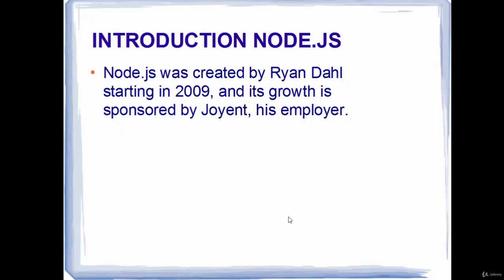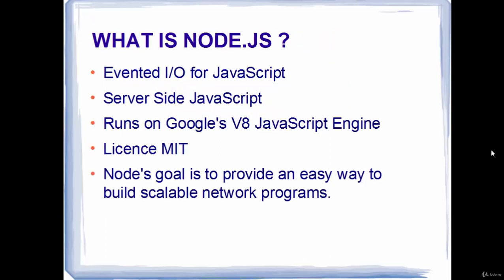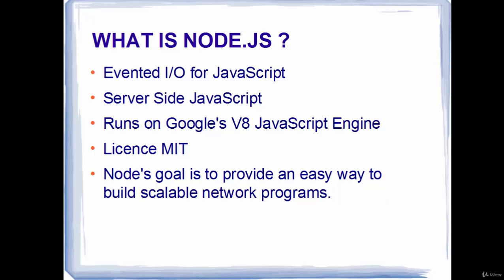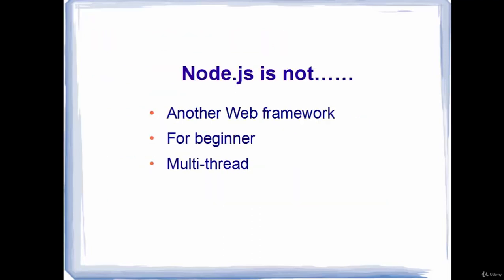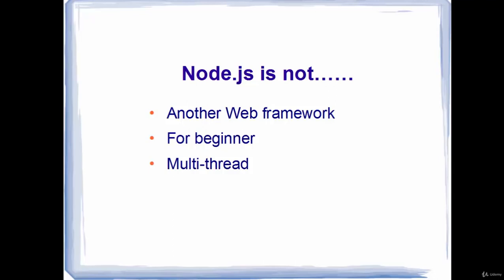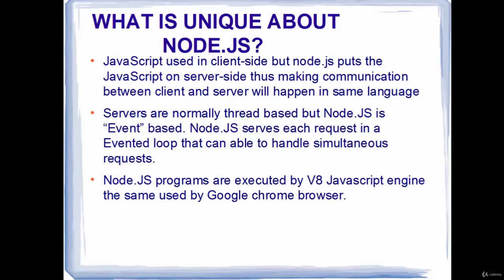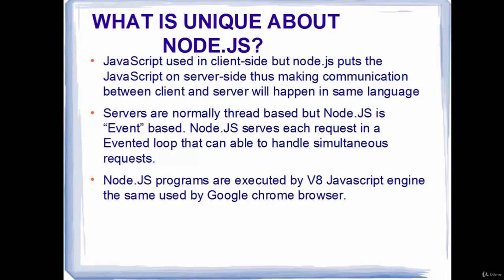Introduction to Node.js | Tutorial 1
Topics covered:
1. What is Node.js ?
2. Node.js is not...
3. Unique about Node.js
4. Why learn Node.js ?